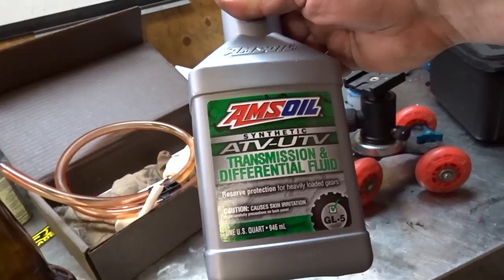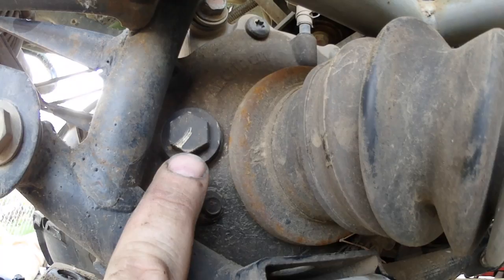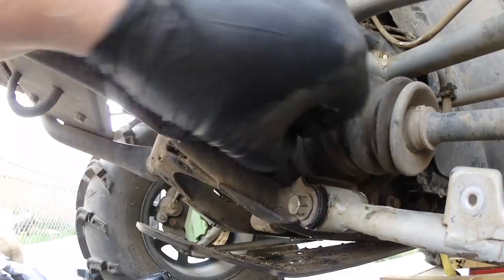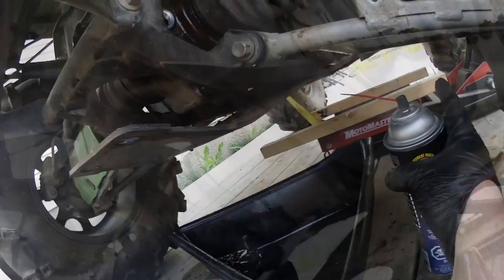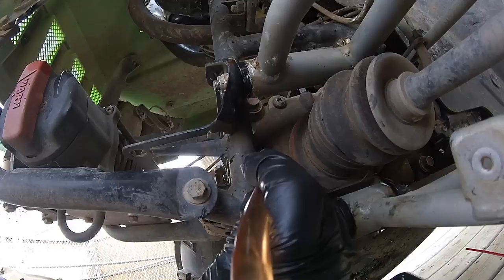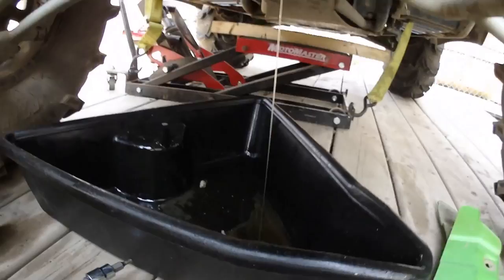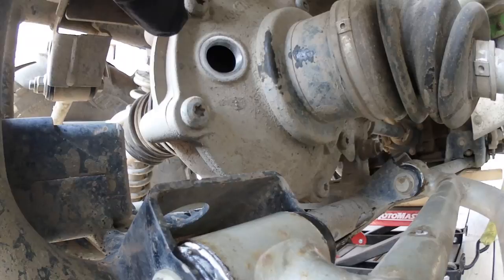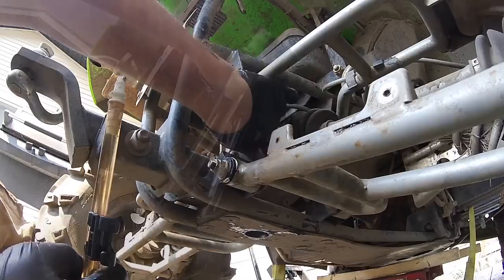Arctic Cat How to Change Differential Oil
This is a simple video on how to change differential oil in your ATV except this takes us on a twist of fate.  A simple DIY differential oil change becomes quite concerning once I discover that the front differential in the Arctic Cat 650h1 is full of water and no gear oil.  This is a problem as it will most likely needa  rebuild in the future. The Arctic cat front differential is filled until gear oil comes out the small bolt hole which is the level indicator.  The rear differential is 8oz or about a inch from the fill hole.